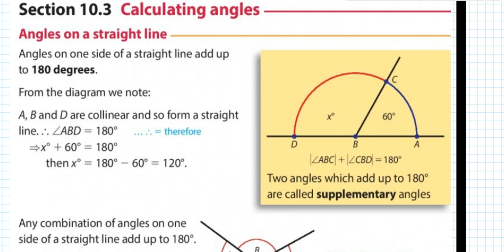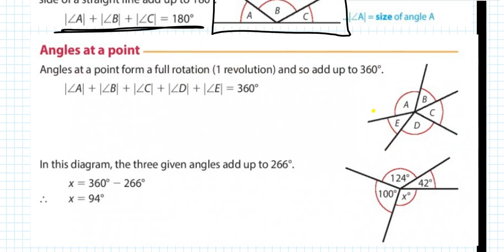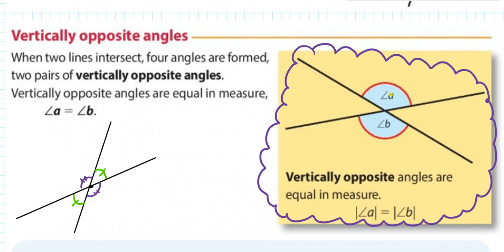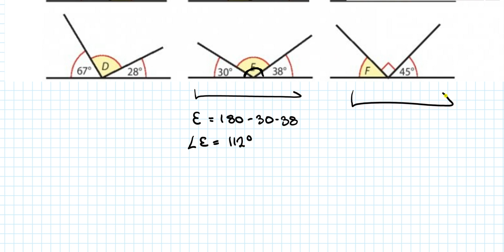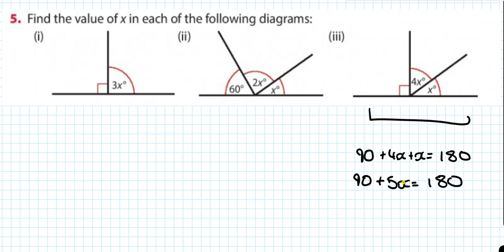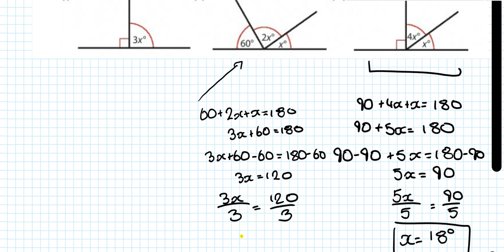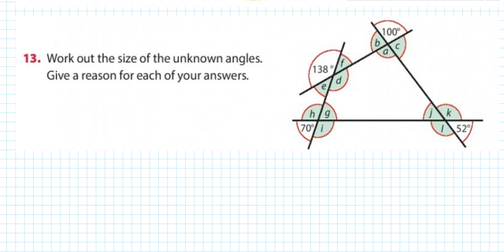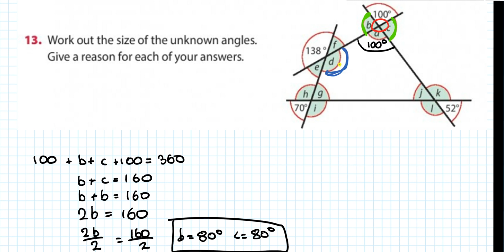1st Year Maths Geometry 1 #3 Calculating Angles